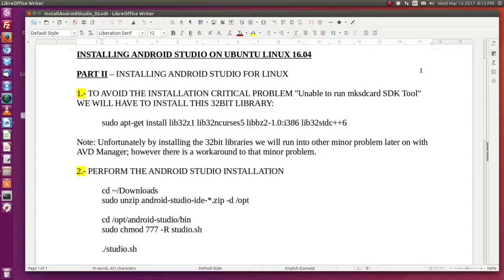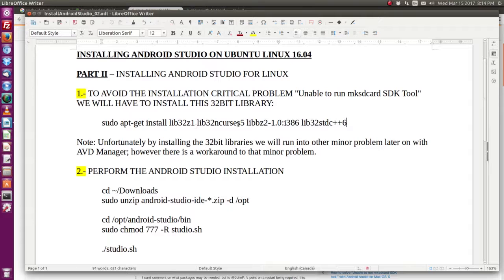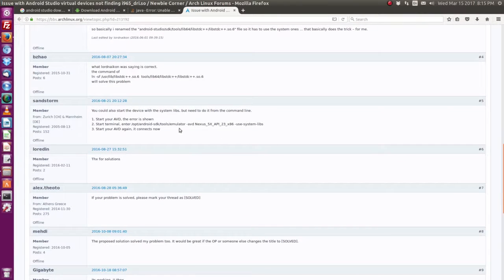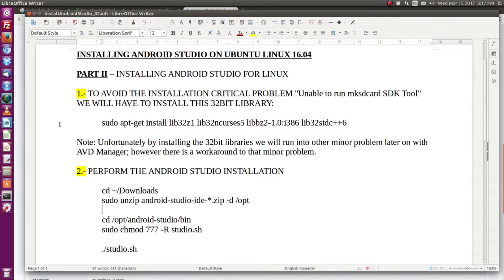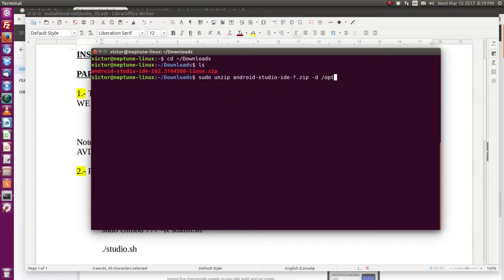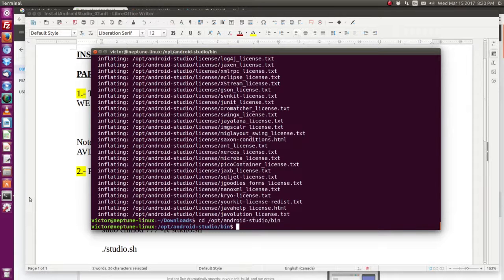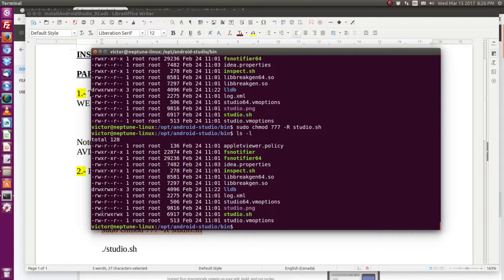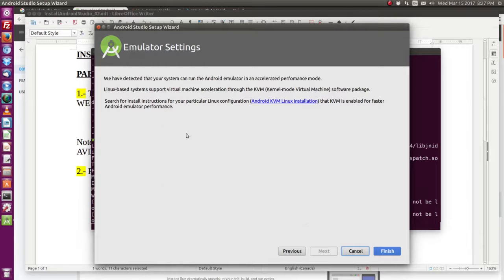Android Studio install - Ubuntu 16.04 (part 2)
how to avoid the mksdcard error by installing 32bit libraries